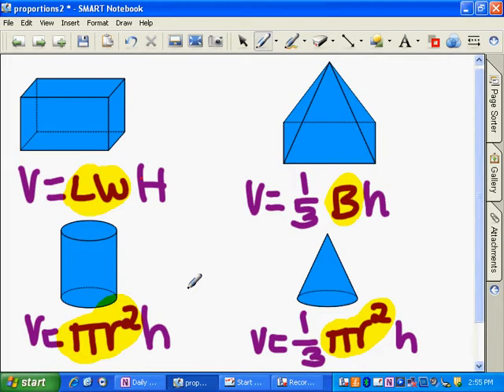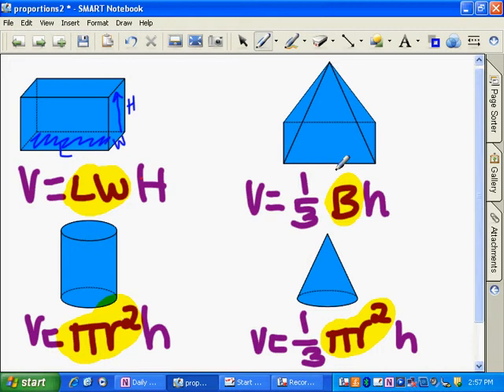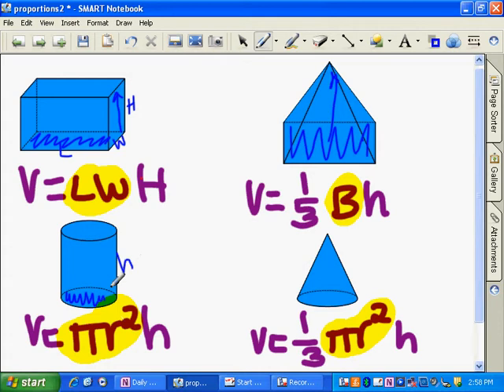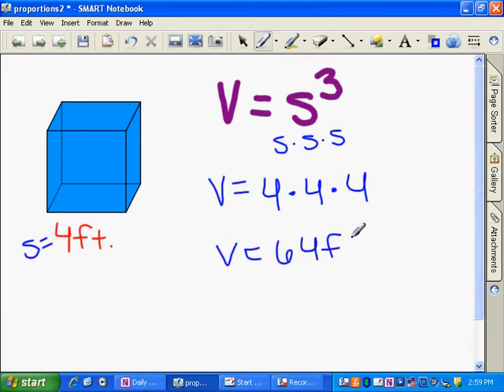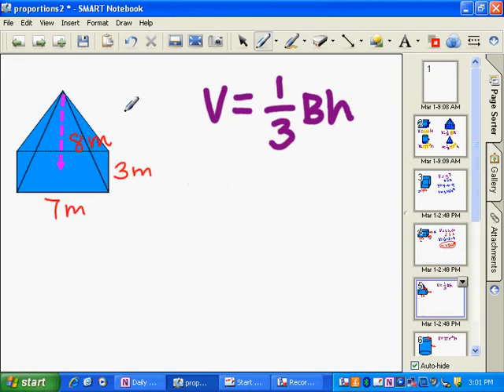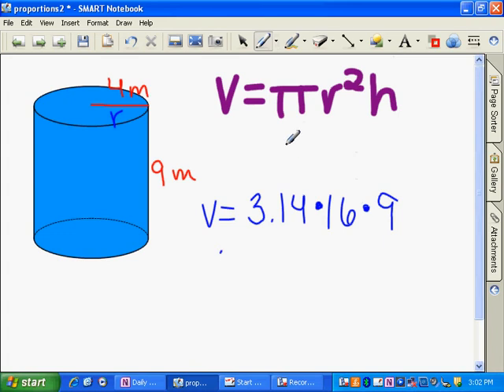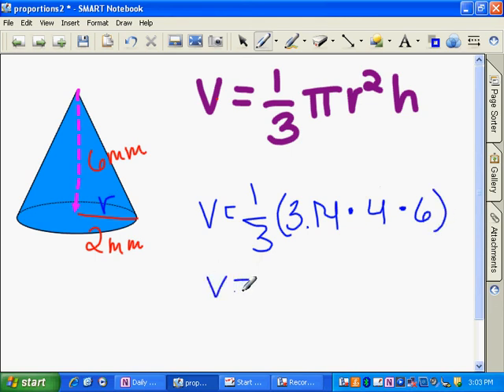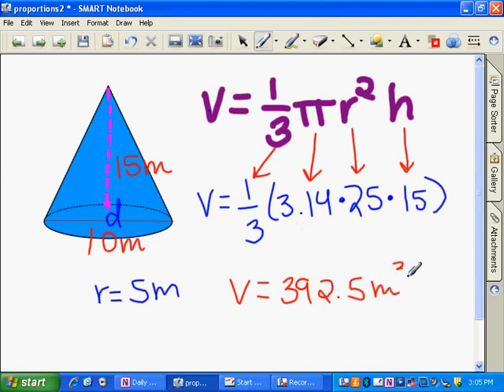Volume.avi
This video reviews how to find the volume of cubes, rectangular prisms, rectangular pyramids, square pyramids, cylinders, and cones.